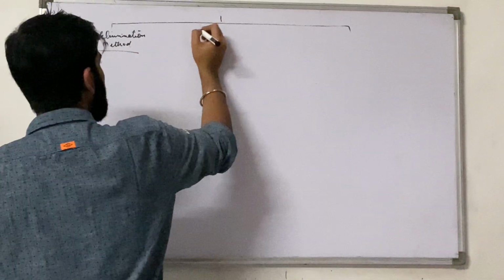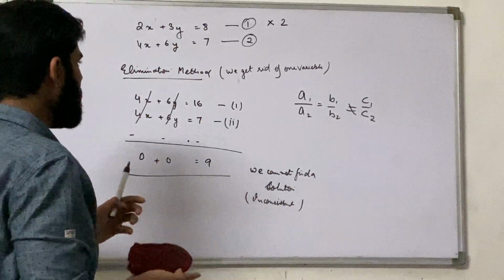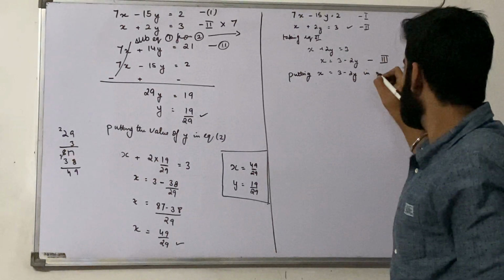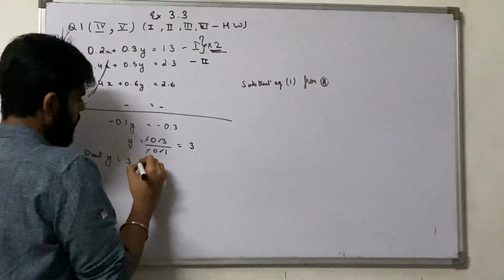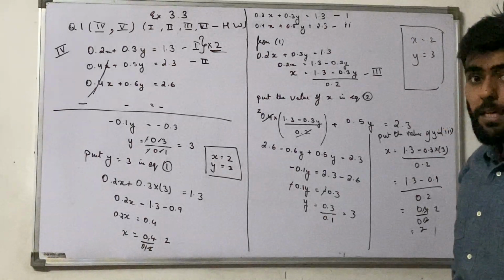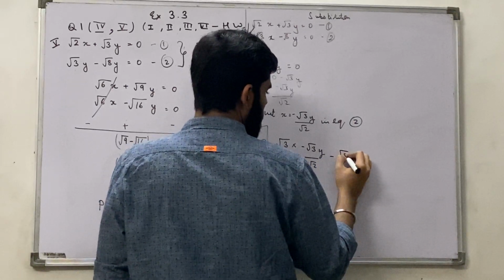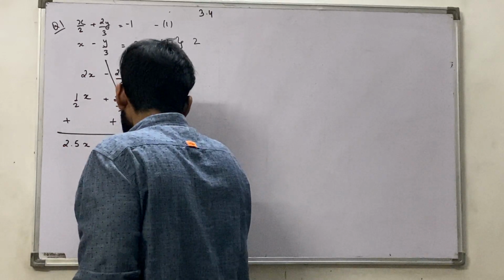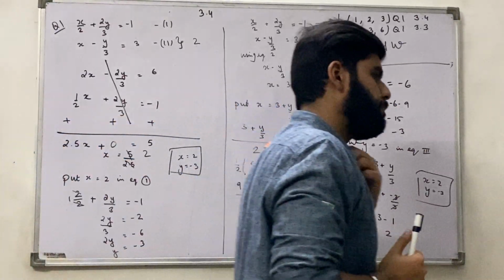Linear Equations Class 10th Elimination and Substitution Method (Part-3)